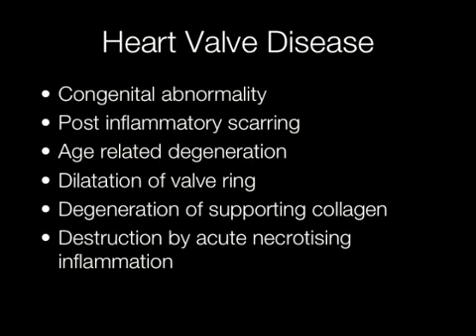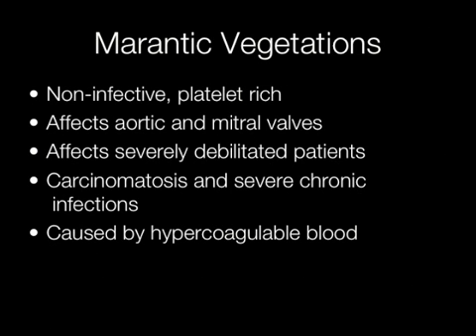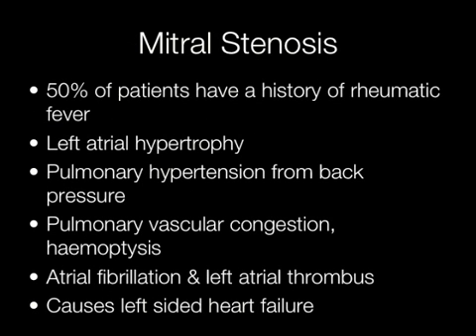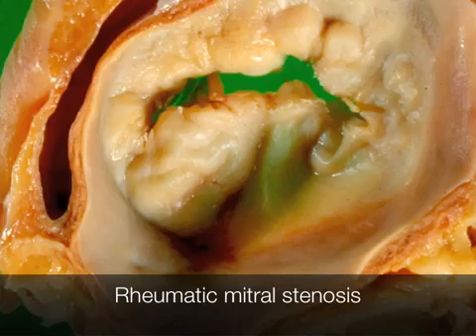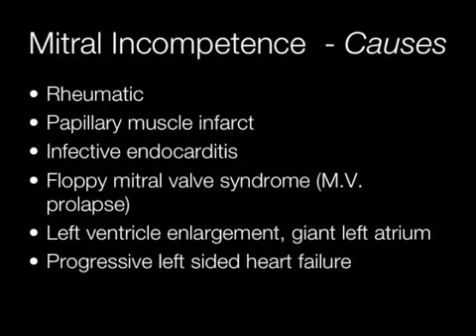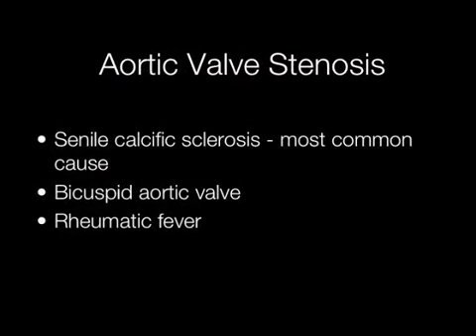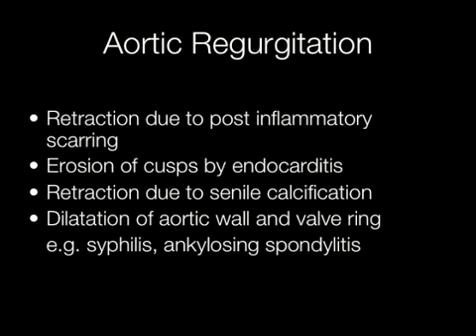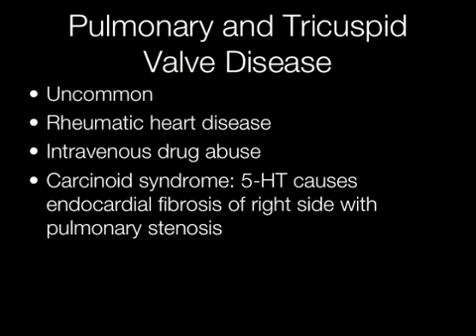Heart Valve Disease - Pathology mini tutorial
The pathology of heart valve disease including aortic stenosis and its causes, mitral stenosis and incompetence.
Causes of heart valve disease 0:17
Inflammatory valve disease 0:43
Marantic vegetations 1:02
Gross image of marantic vegetations 1:23
Rheumatic fever 1:35
Mitral stenosis 1:50
Gross image of rheumatic mitral valve 2:16
Atrial thrombosis image 2:40
Causes of mitral incompetence 3:09
Ruptures chordae tendinae image 3:33
Aortic stenosis 4:02
Gross image of stenosed bicuspid valve 4:22
Aortic regurgitation causes 4:47
Symptoms of aortic valve disease 5:07
Pulmonary and tricuspid valve disease 5:33